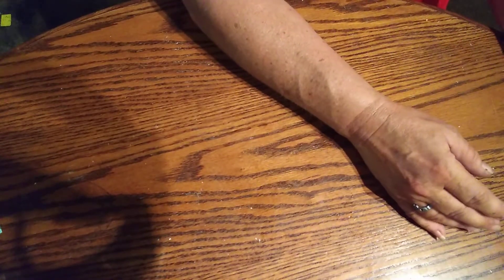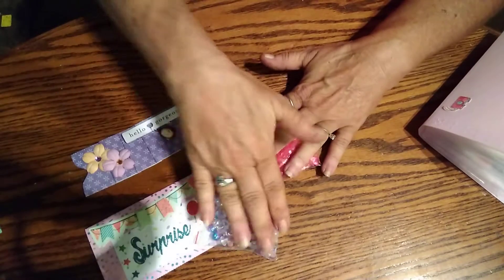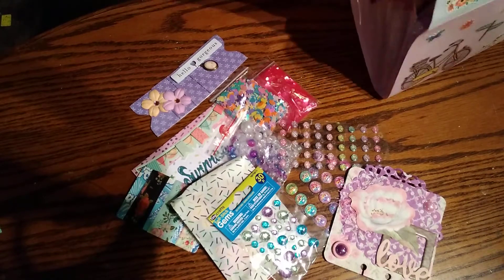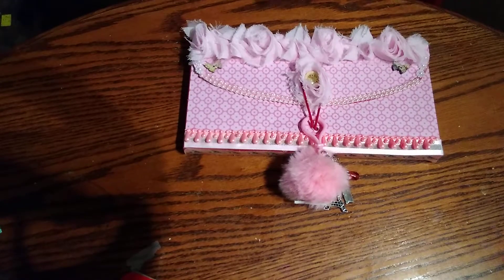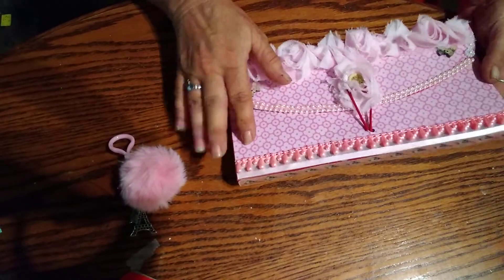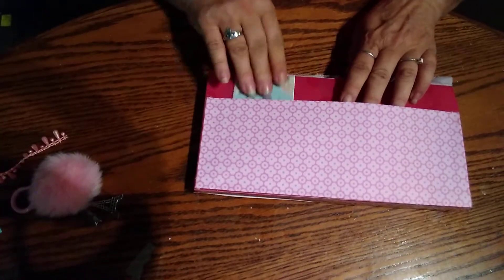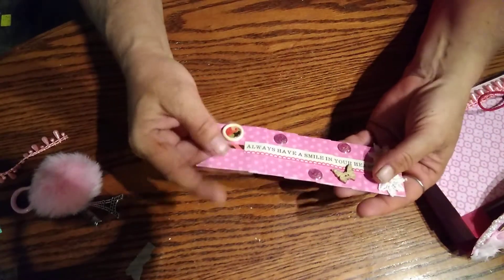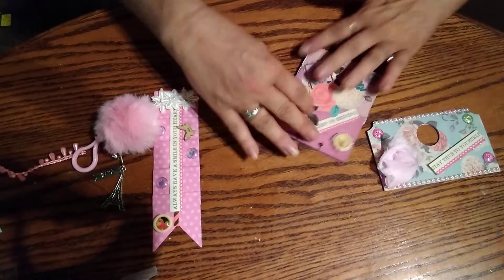Esther Luka's Swap What I got and what I sent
Ty Tanya